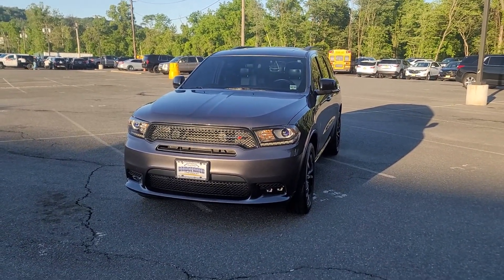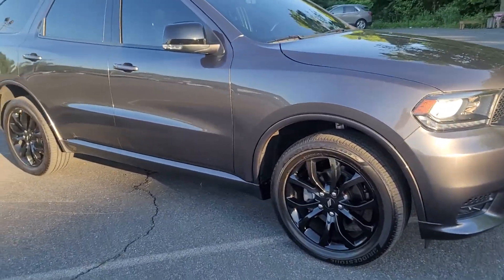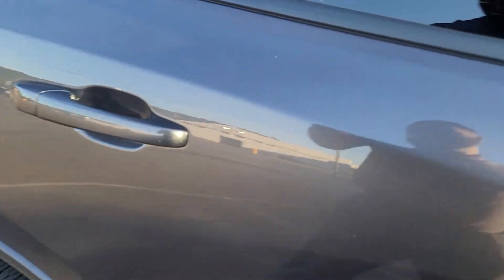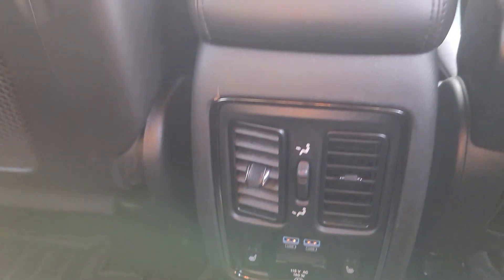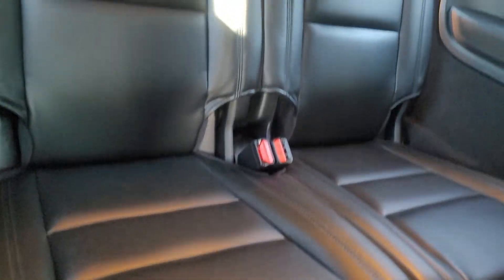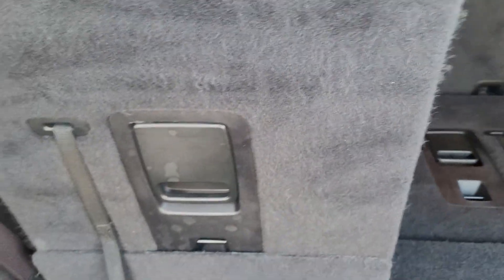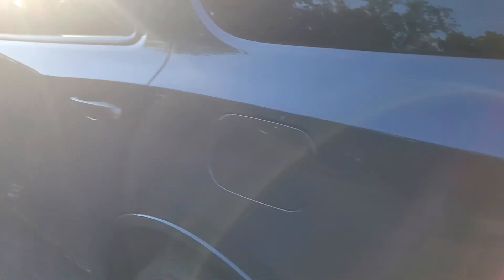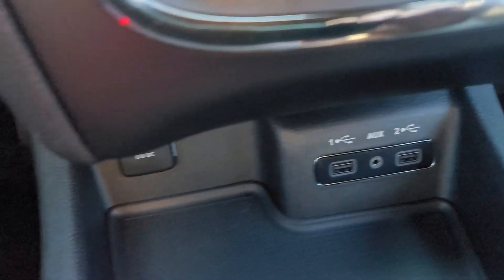2020 Dodge Durango GT4